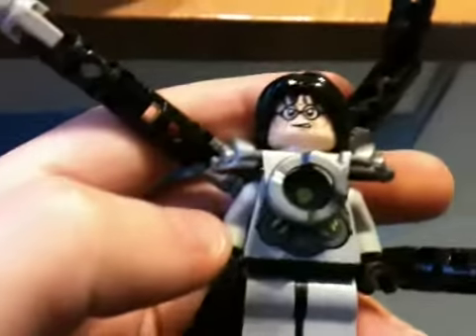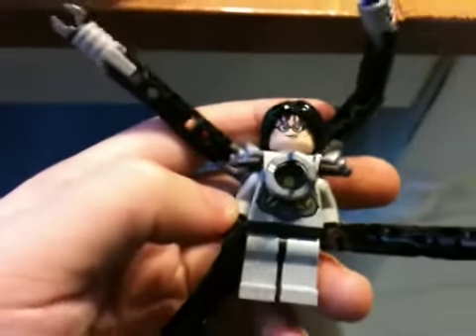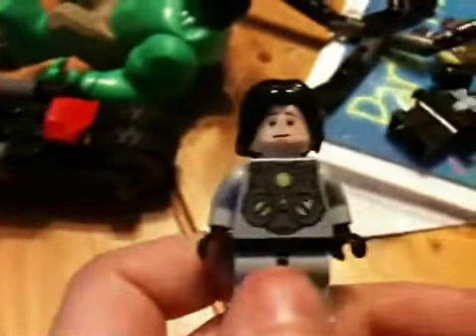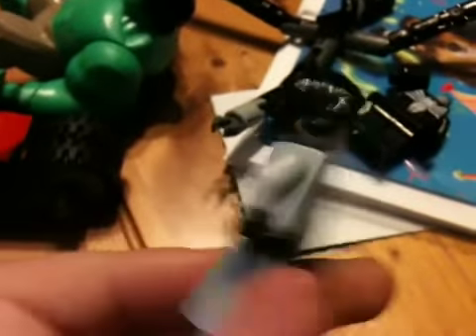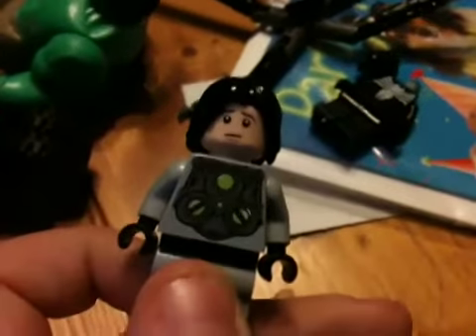Spiderman figures and customs